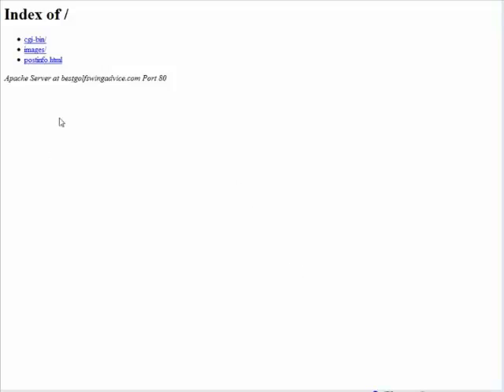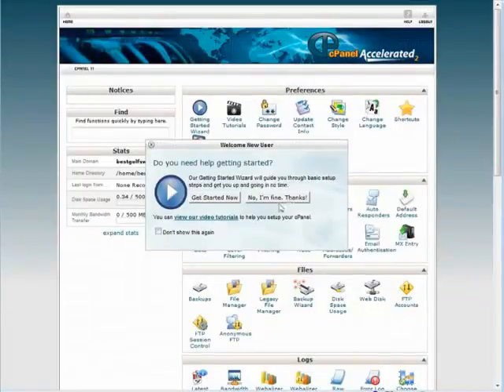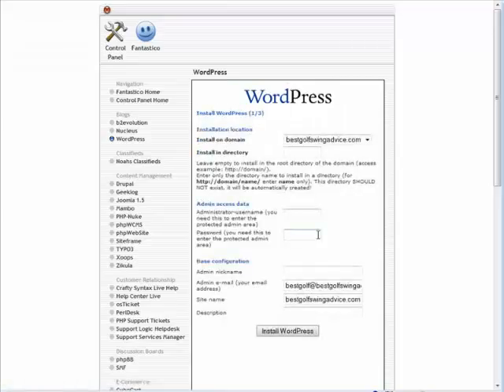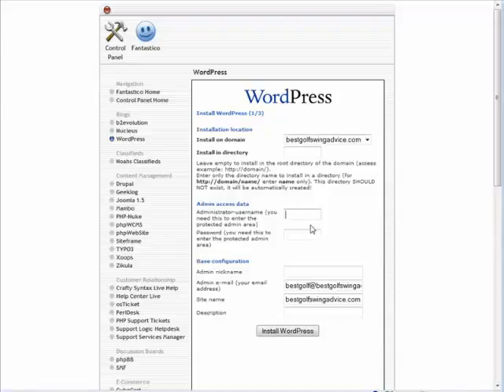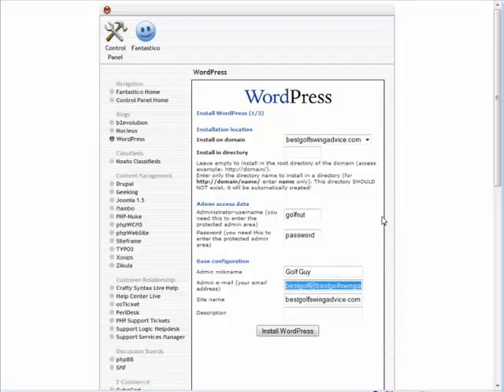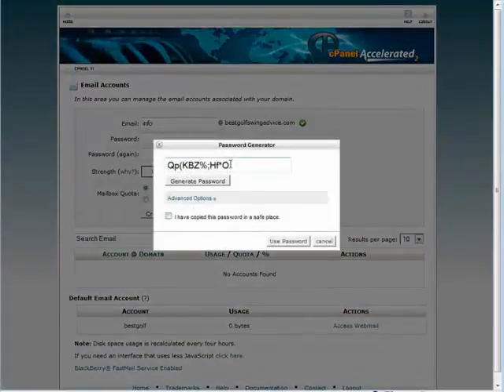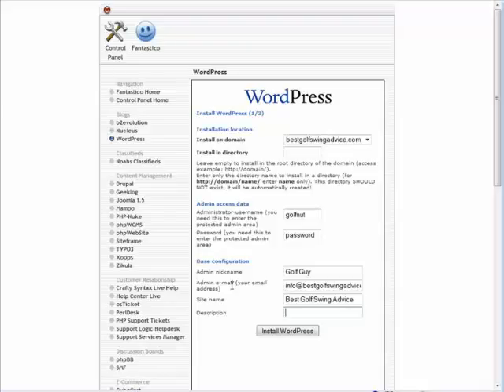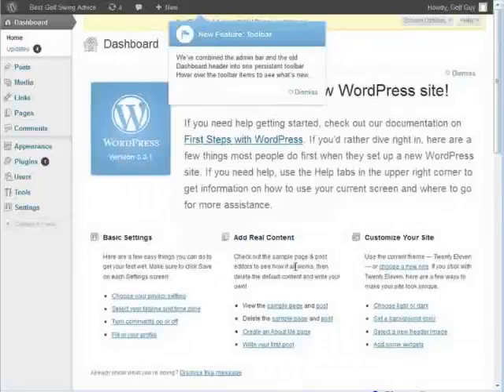Installing Wordpress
Understand How to install Wordpress site.